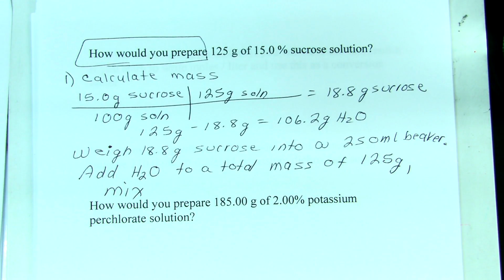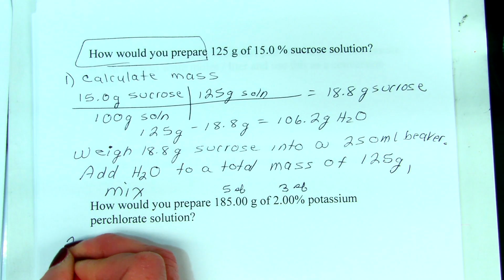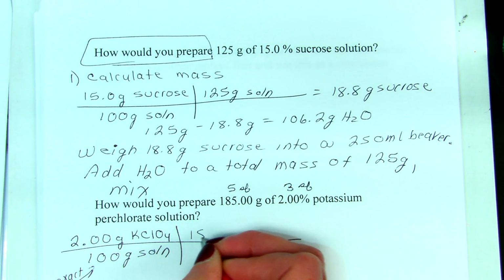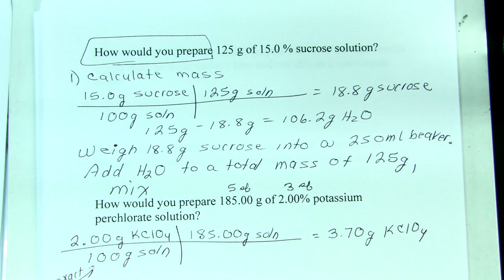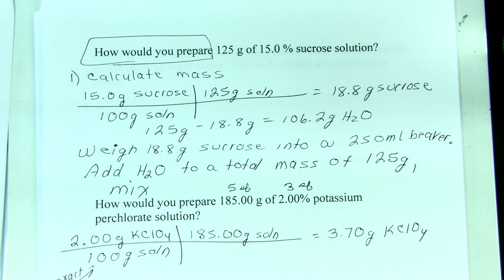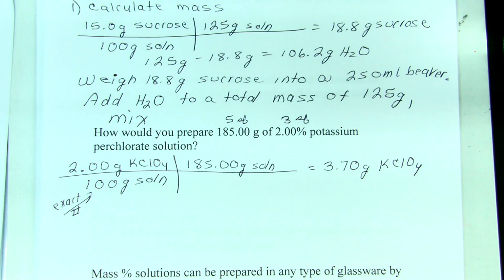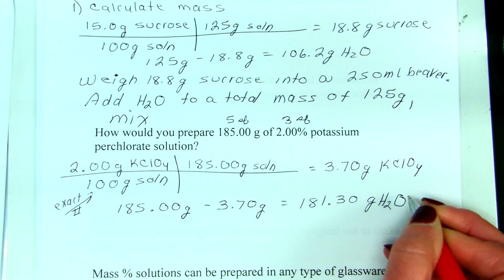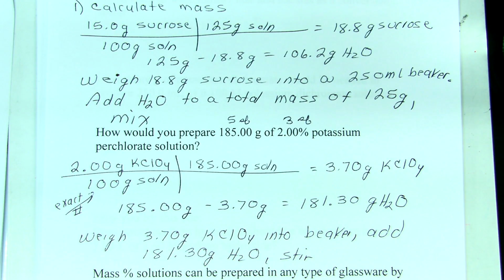segment 5 15